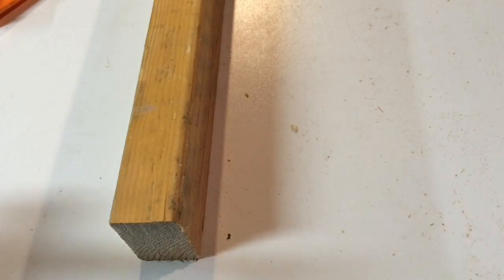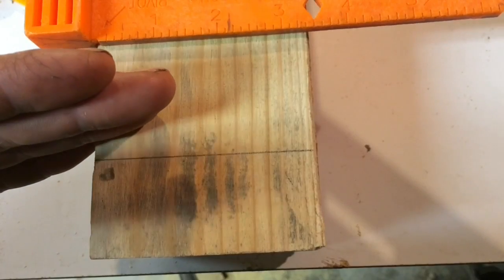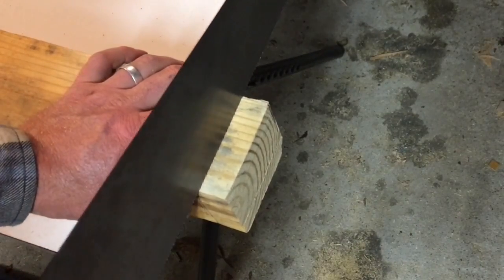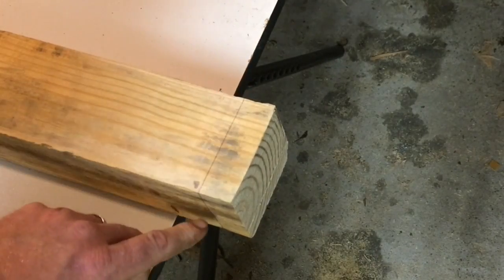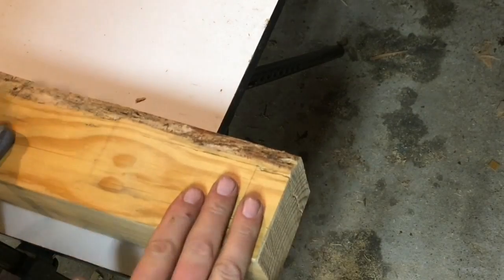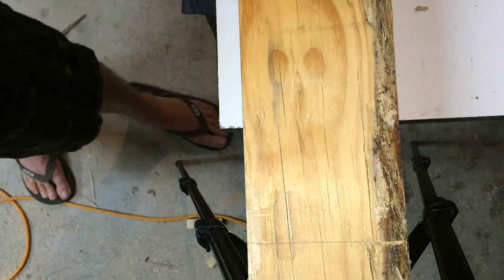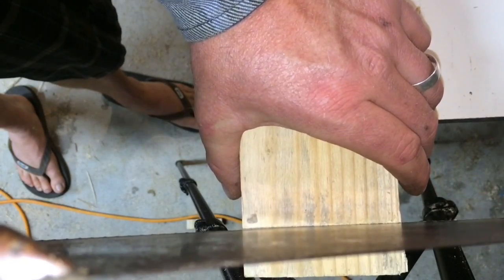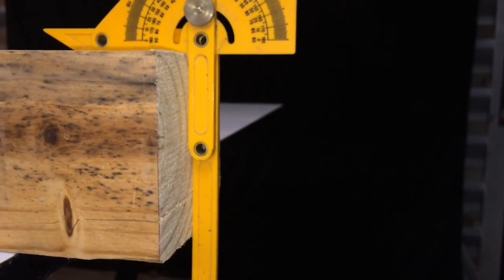How To Make Square Cuts With A Handsaw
The best way I've found to always make a straight square cut with a handsaw